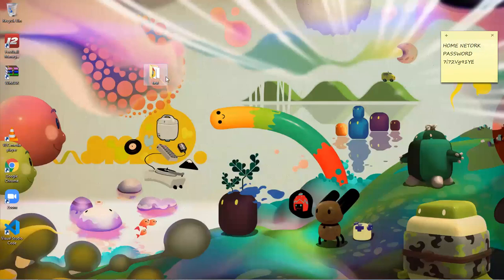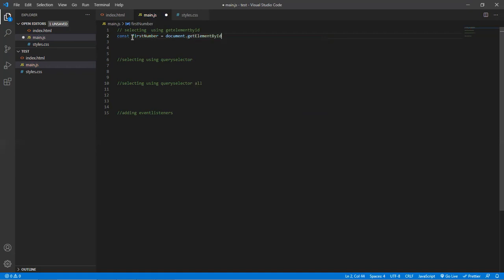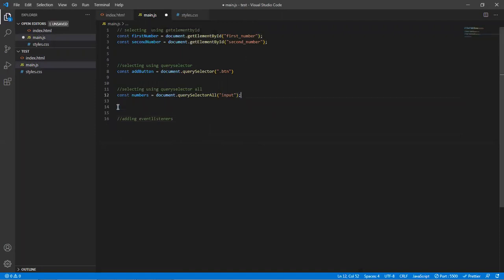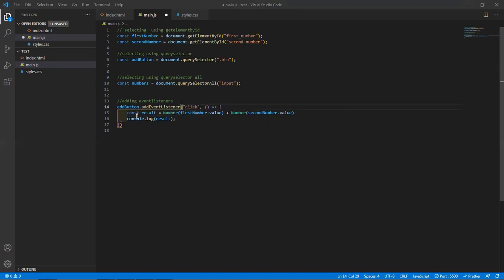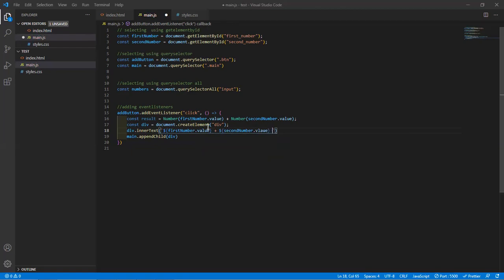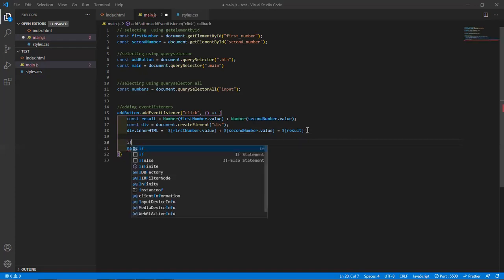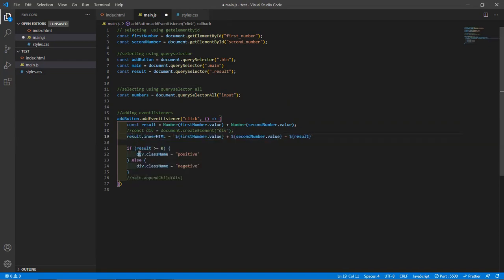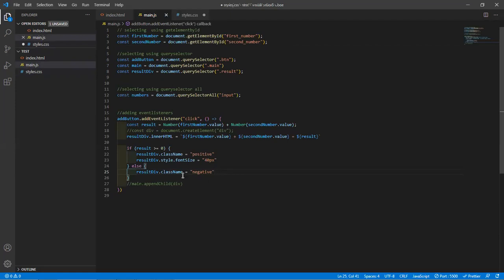JavaScript Events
In this in-depth JavaScript tutorial, we explore the essential concept of events. Events are actions that occur within a web page, such as clicks, key presses, mouse movements, and form submissions. We cover how to attach event listeners to elements and respond to these events using JavaScript code.

Key topics covered in this video:

- Event basics: Understand the concept of events and how they are triggered in JavaScript.
- Event listeners: Learn how to attach event listeners to HTML elements using methods like addEventListener.
- Event handling functions: Explore how to write functions that will be executed when an event occurs.
- Event objects: Discover how to access information about the event that triggered the listener using the event object.
- Common events: Learn about frequently used events like click, mouseover, keydown, and submit.

By the end of this video, you'll have a solid understanding of JavaScript events and be able to create interactive web pages that respond to user actions.